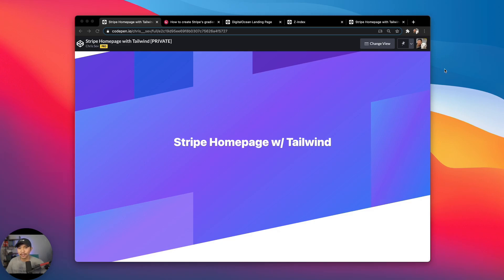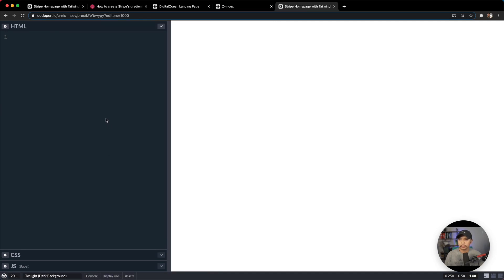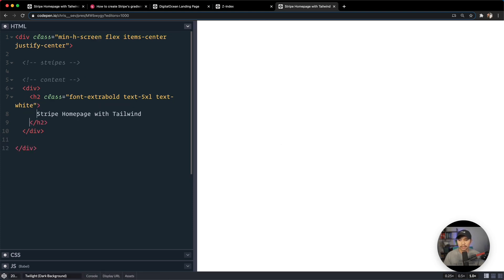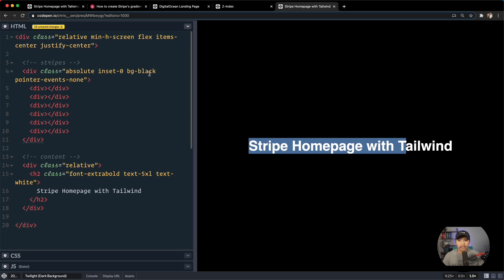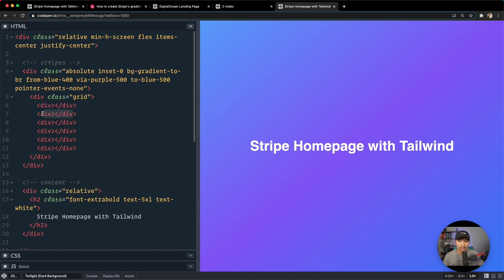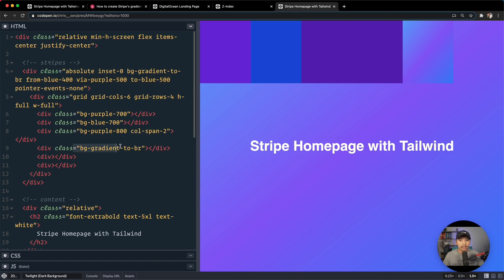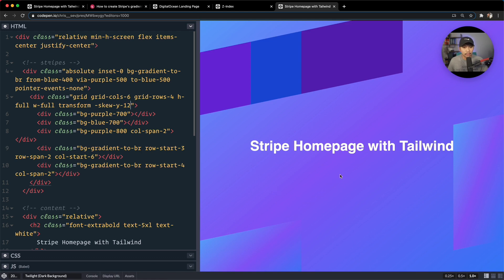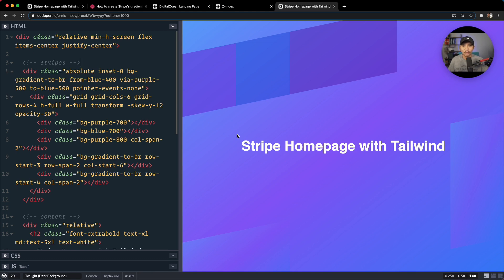Stripe Homepage with Tailwind CSS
Let's rebuild Stripe's old homepage with Tailwind. Stripe had an awesome gradient style background in their previous iteration. We'll use Tailwind Grid classes to build out a cool effect.

0:00 Introduction
1:13 CodePen
2:28 Content
3:27 Gradient Background
6:04 Grid
10:15 Conclusion